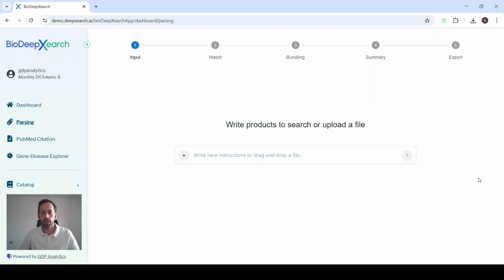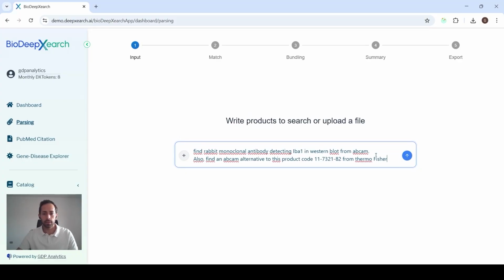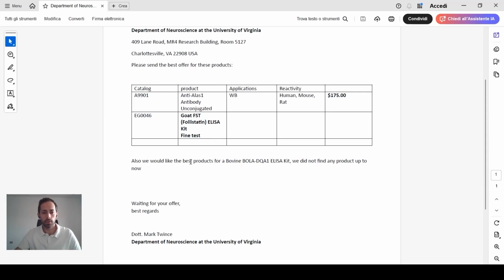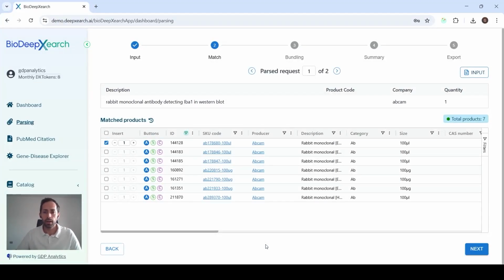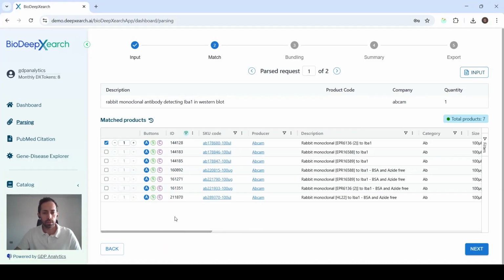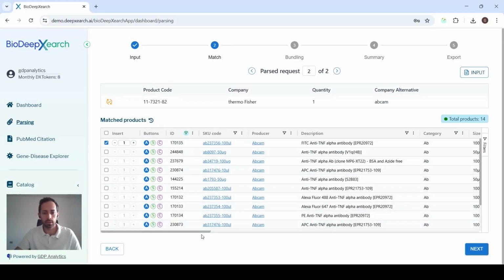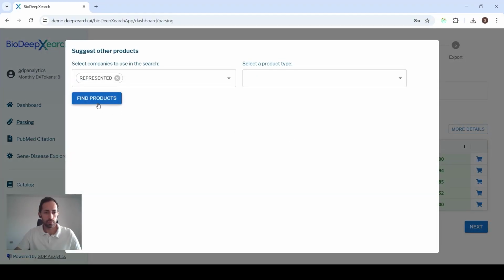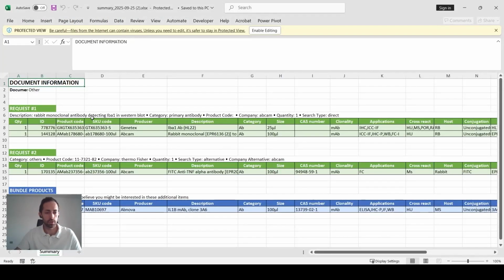How find the right products customer is asking for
Meet the innovative web platform built for reagent distributors and producers of bio-reagents!
This is the new era to serve your researchers—fast, precise, effortless.
Turn messy requests (emails, PDFs, Excel) into crystal-clear product matches in seconds.
Boost your team’s competence in product discovery with AI that understands targets, hosts, applications, and synonyms.
Never lose an order: get instant alternatives when items are not available or type a competitor code and obtain your own alternative.
Auto-suggest related primaries, secondaries, proteins, and small molecules to grow basket size.
All this, in natural language in, structured data out.
One click to E.R.P. quotes and orders are pre-filled—huge savings on data entry and fewer errors, recognizing products and customers (to invoice, to deliver, delivery instructions ect).
Human-in-the-loop review keeps you in control while automation does the heavy lifting.
Serve more requests, win more revenue, and delight your researchers—every single day.
utomated, Accurate, Instant
Our tool automatically queries the database to find the best-matching products, suggest alternatives, and even highlight complementary options - all with zero manual effort.
From Request to ERP
Automatically generate structured quotes or orders, ready to be imported into your ERP system, complete with customer name, shipping address, contact person, and more.
Smarter Input, Smarter Results
The app accepts plain text instructions along with uploaded files. For example:
“Replace all products from ProducerA with ProducerB.”
No need to pre-format, just tell it what to do.
Gene Symbol Recognition
BioDeepXearch intelligently converts protein synonyms into official gene symbols with complete autonomy, with accuracy and consistency.
Tailored for Distributors with Multiple Brands
Define a dynamic priority list to choose which suppliers to prefer. Need to switch during processing? Do it on the fly, flexibility is built in.
Avoid Lost Orders Due to Backorders
If a product is out of stock, the app can automatically find the best available match, helping you retain the order and customer satisfaction.
AI-Driven Product Suggestions
When multiple proteins are involved, the system can recommend additional products based on co-expression patterns and gene affinity, powered by advanced neural networks.
ERP Integration: Human-Verified, Fully Automated
With ERP integration, all data entry is handled automatically. You just review and approve, freeing up time to focus on growing your sales, not managing them.

Frequently Asked Questions & Key Requirements

         Web-Based, Zero Installation Needed
         BioDeepXearch is a cloud-based web application, no software installation or setup is
         required on your side.
         Product Data Is Key
         To get started, you'll need to provide your product list for the categories you're interested
         in. We recommend keeping it regularly updated for best results.
         Enterprise-Grade Privacy & Security
         All data is processed within a private, customer-dedicated Kubernetes environment in the
         cloud, ensuring strict confidentiality and compliance.
         Handles Large Files with Ease
         Upload files with over 100 products—the AI will do the heavy lifting to find the most
         relevant matches, alternatives, and even disease-related suggestions. Just give it a
         moment to work its magic.
         Multi-Session Flexibility
         Need to search for different products? Simply upload a new file and start a fresh session,
         quick, easy, and efficient.
         Who Is It For?          BioDeepXearch is a powerful tool for:

Product Managers, technical assistant, Internal Sales Teams, Field Sales Rappresentative, Data Entry Operators

         Whether you're selecting the right product, supporting a customer inquiry, or streamlining
         data entry, BioDeepXearch saves you time and increases your impact.